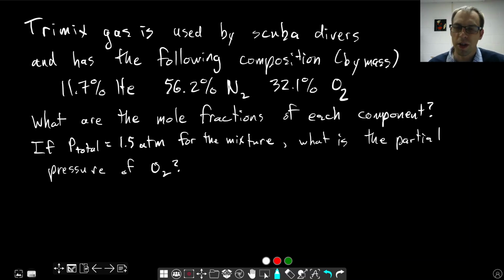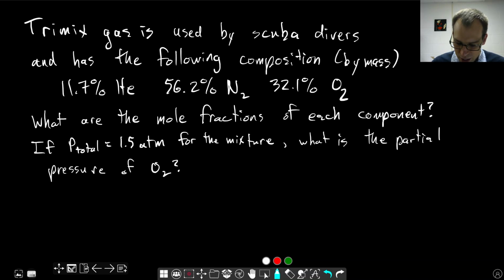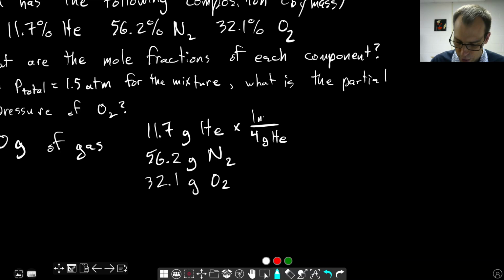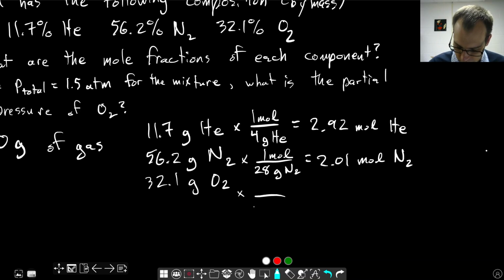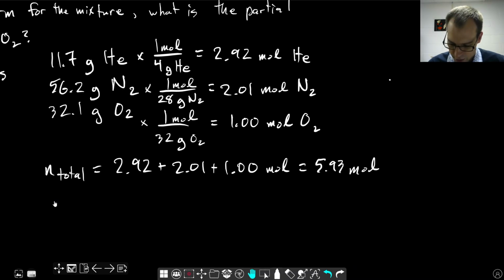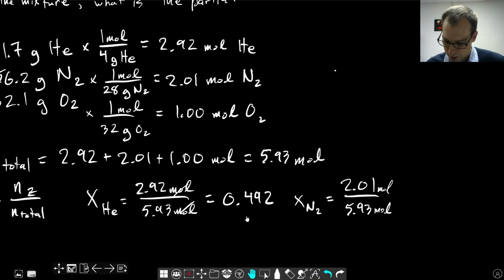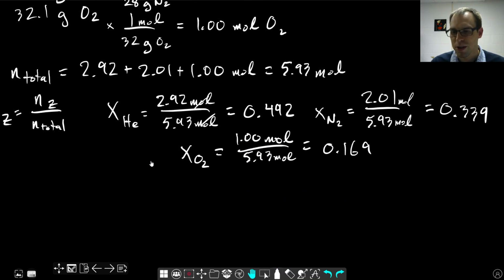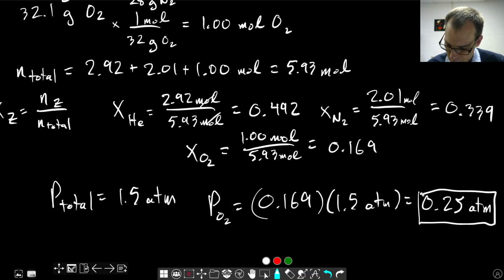Chapter 5: Mole Fraction Calculation | CHM 103 | 147